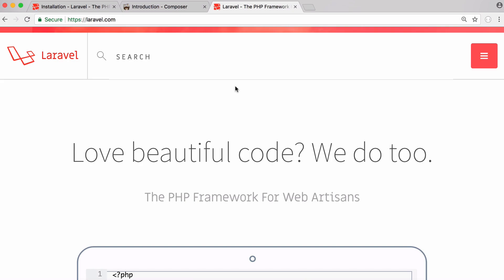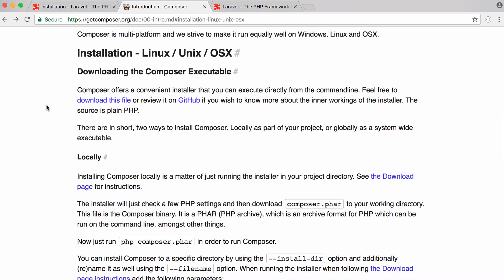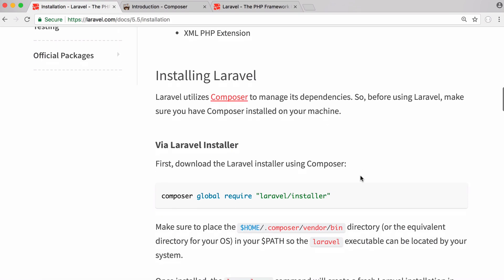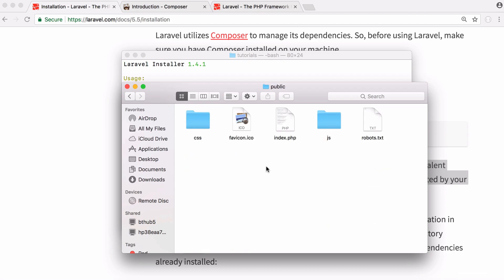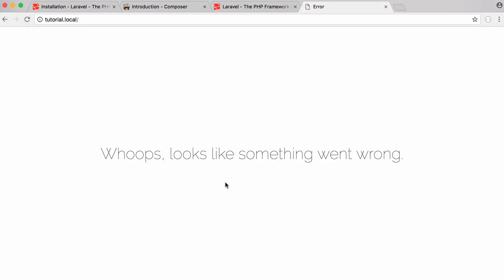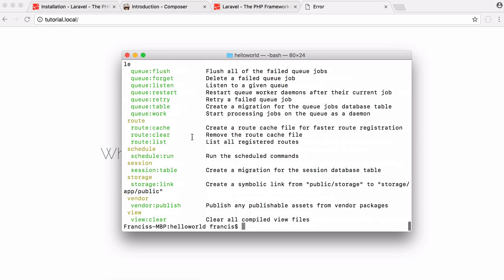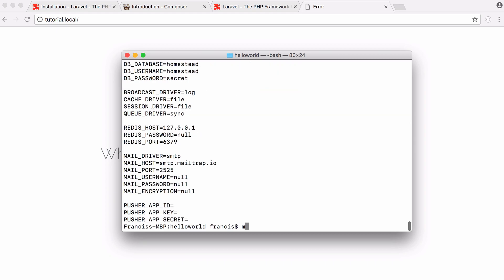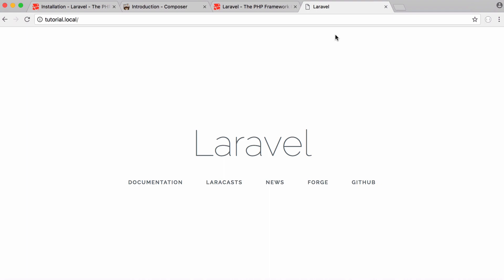How to setup Laravel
In this video we're going to be learning how to install Laravel and setup a new project from scratch! We'll also be installing composer to make things so much easier when setting up Laravel.